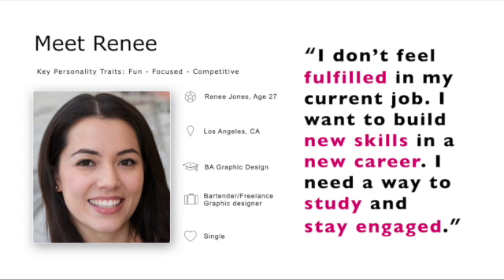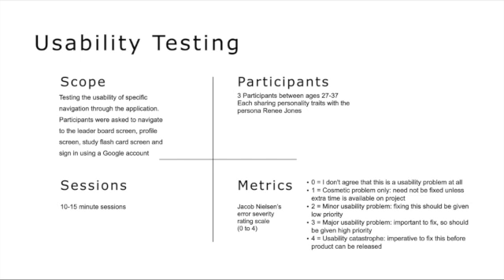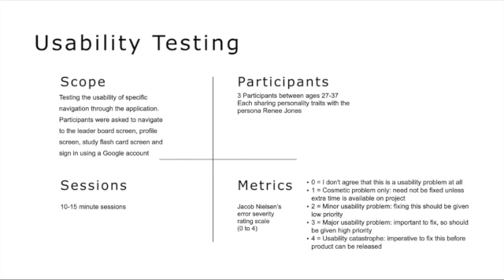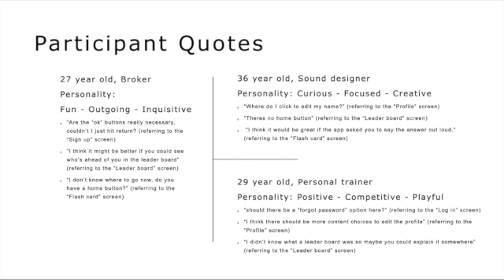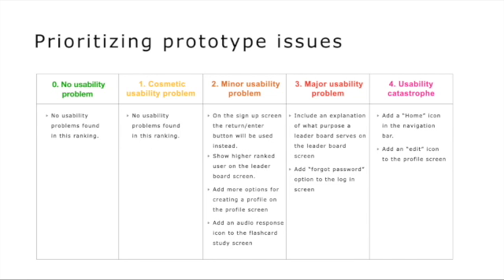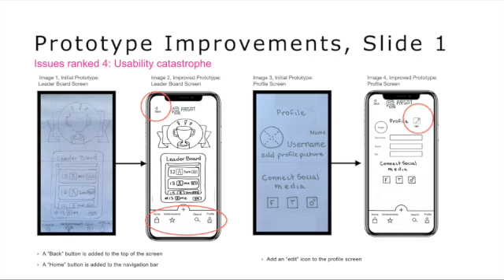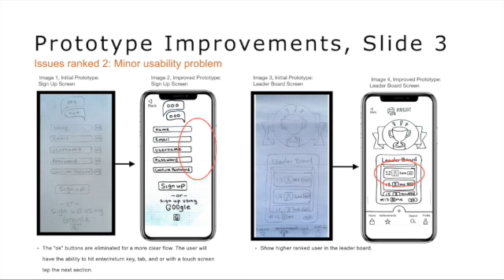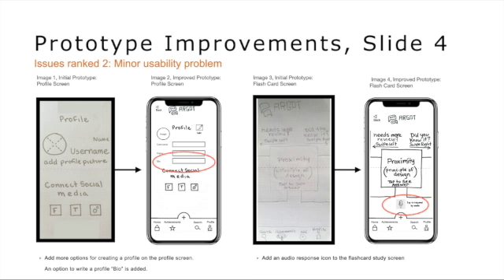Zodea Holmes, Career Foundry Presentation 1 7 SD 480p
Hello, I'm a student of Career Foundry taking the UX Design Program. This is my presentation for exercise 1.7 Intro to UX Design.